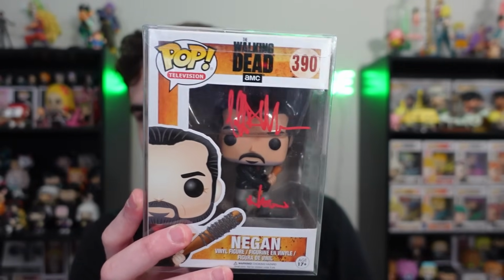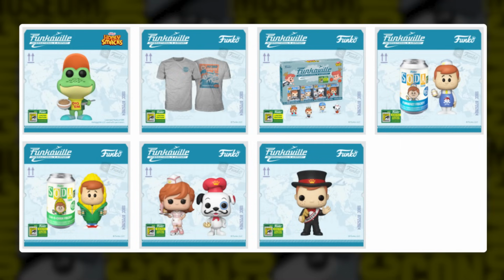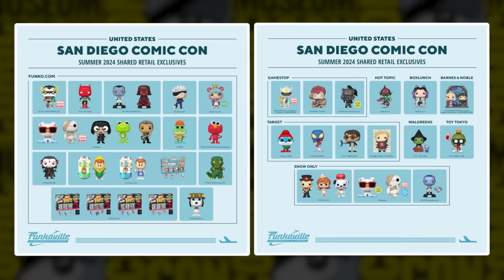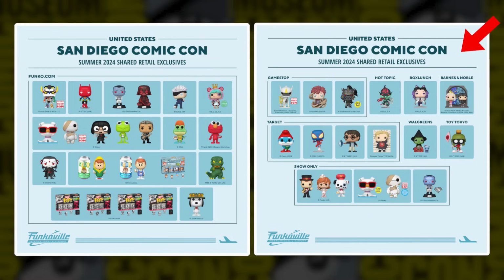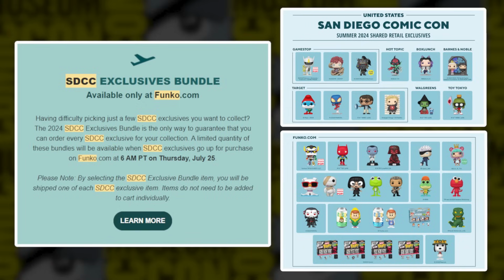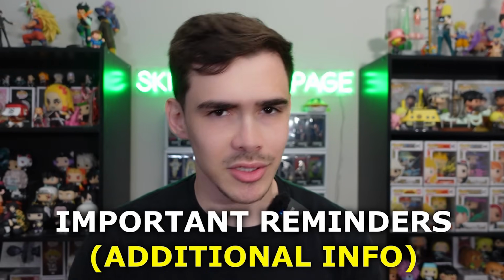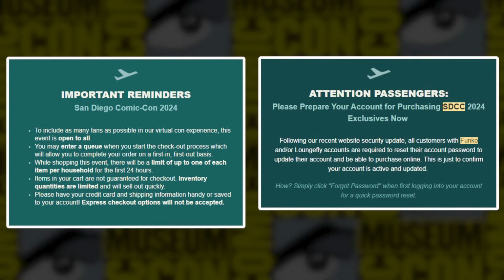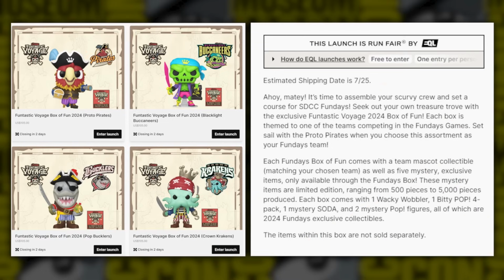FUNKO SDCC 2024 GUIDE: Everything You Need To Know!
Today I created a Complete FUNKO SDCC 2024 Guide with everything you need to know to shop the event. This includes, Dates, Times, When, Where & How to purchase the exclusive pops!

0:00 - What's at the event?
1:36 - Where To Buy Funko Exclusives?
3:25 - Date & Time To Buy Exclusives
3:57 - Reminders & Extra Info!
5:55 - Fundays Box Of Fun
8:17 - Deadpool & Wolverine Collab